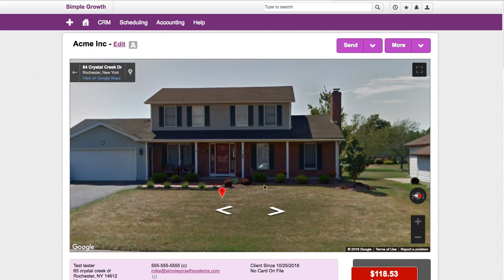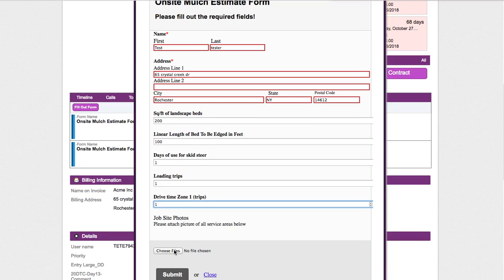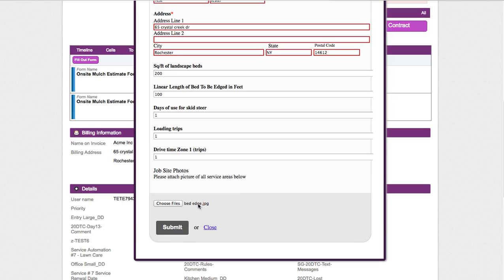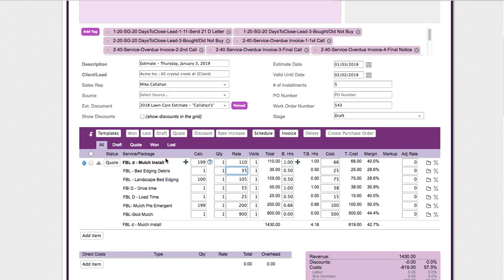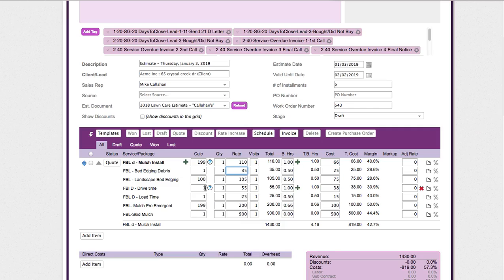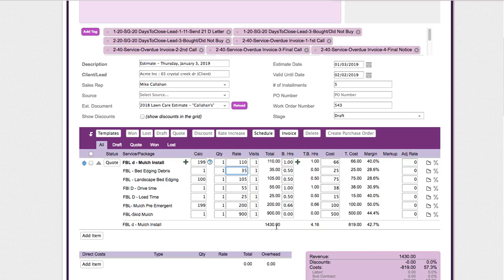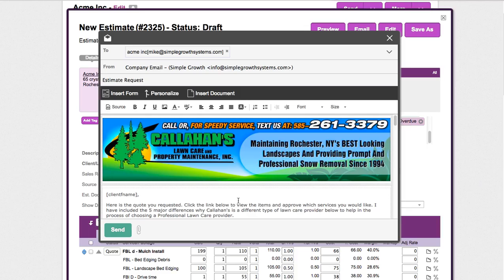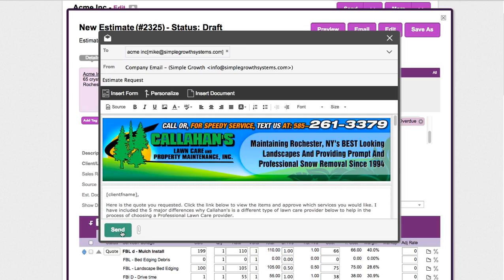Estimating Mulch Installation For Profits.